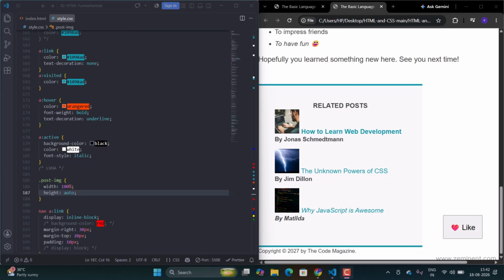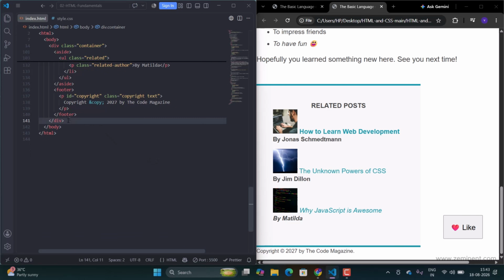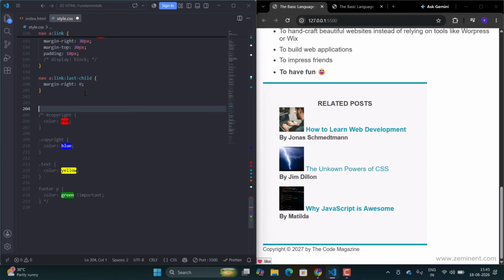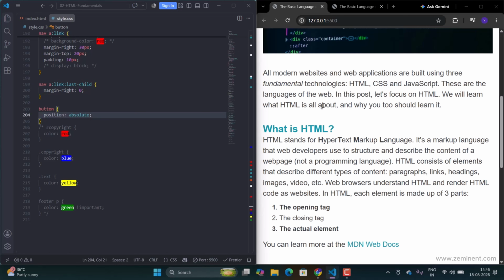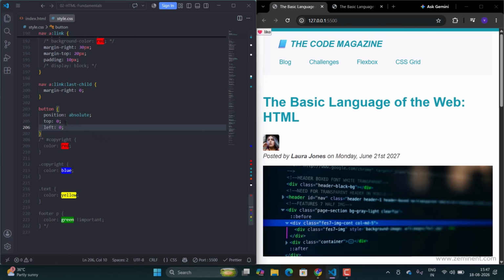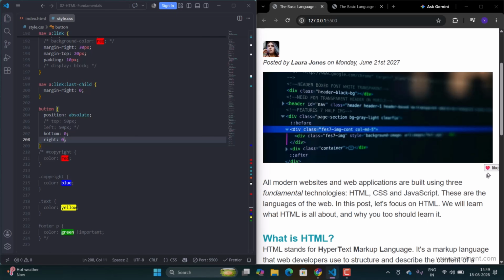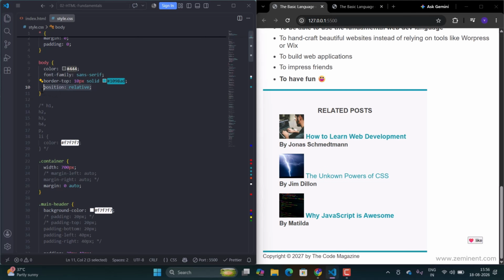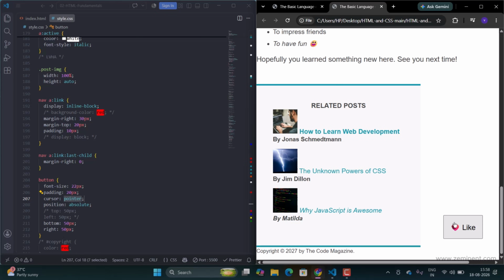CSS Theory 5 | Absolute Positioning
🧭 Learn how absolute positioning gives you precise control over where elements appear on a webpage!

Welcome to CSS Theory 5 of the CSS Fundamentals section in the HTML & CSS Full Course for Beginners by Zeminent AI. In this lesson, you'll learn how absolute positioning works and how it changes the normal positioning behavior of HTML elements.

Understanding absolute positioning is essential for creating advanced layouts, overlays, badges, icons, and precisely positioned elements.

🔹 What absolute positioning is
🔹 Understanding the position: absolute property
🔹 How absolute positioning removes an element from the normal flow
🔹 Using top, right, bottom, and left
🔹 Understanding the containing block
🔹 How a positioned parent affects an absolutely positioned element
🔹 The difference between normal flow and absolute positioning
🔹 Practical examples of absolute positioning
🔹 Common mistakes when using absolute positioning

By the end of this lesson, you'll understand how absolute positioning works and how to use it effectively when building webpage layouts.

📂 Course Resources

📣 Share this lesson with other CSS learners